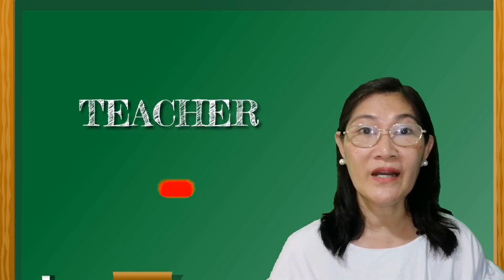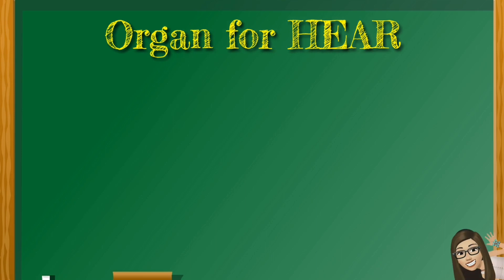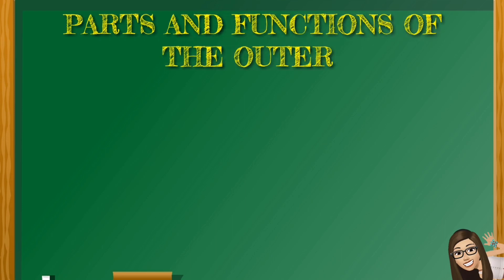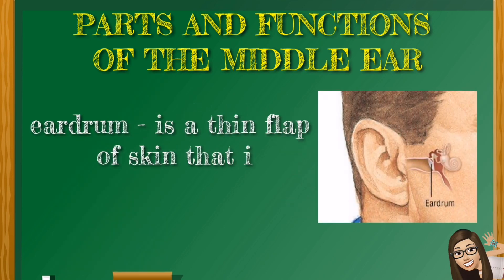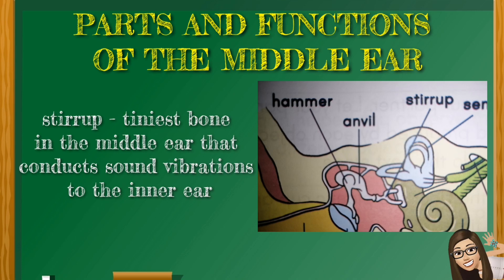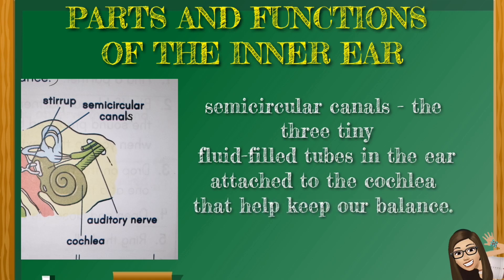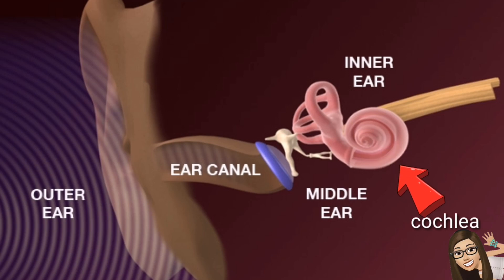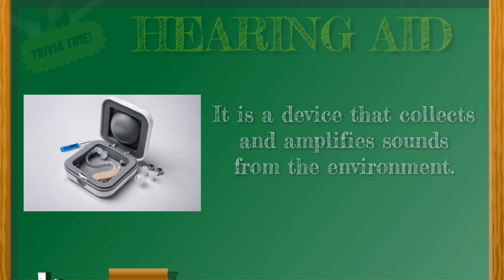The Sense Organ - EARS (Parts and Functions)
Hi, kids! Enjoy and have fun watching this video. This video will tell you about the parts and functions of your ears. This will also give you an idea on how your sense of hearing works while you enjoy the sounds you heard in your environment.